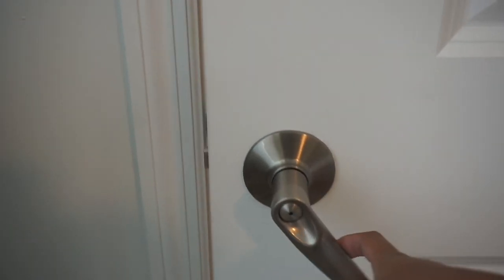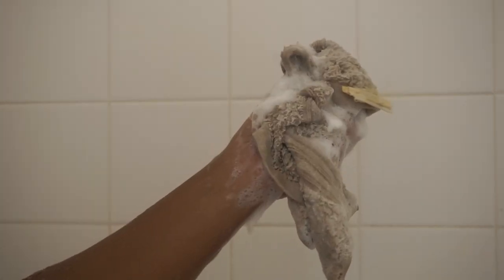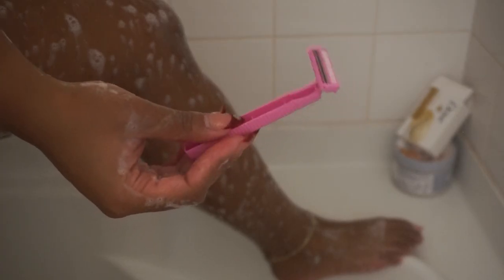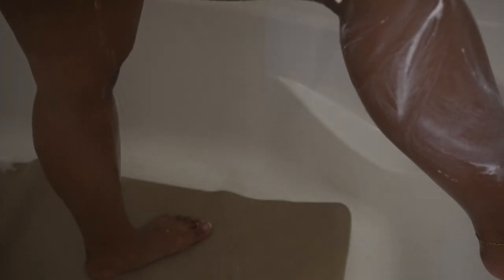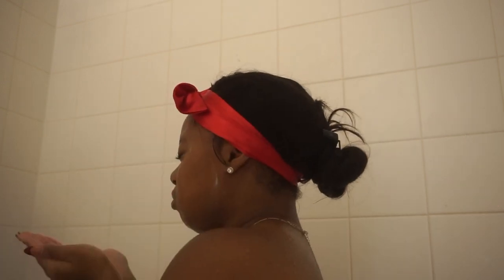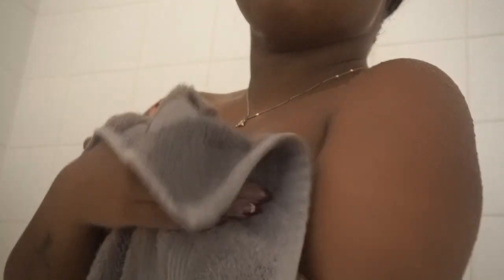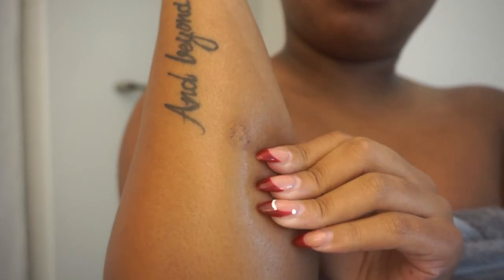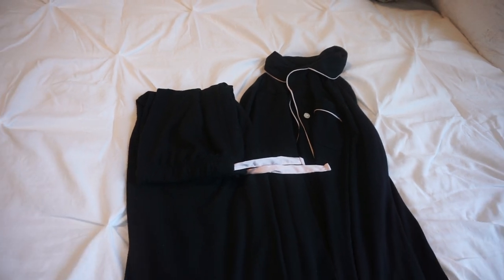MY 2022 UPDATED SHOWER ROUTINE! DRY SENSITIVE SKIN FRIENDLY!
HOPE YALL ENJOY THE VIDEO!! I LOVE YALL SO MUCH!! SEE YOU SOON! 🐝💛💫

My Pajamas (XS)

Dove Calming Body Wash
Dove Body Polish
Sugar Goddess Beauty The Goddess Oil (NO LONGER OFFERED)

Dove Advanced Care Coconut Deodorant Spray
Aveeno Excema Therapy Moisterizer
Palmers Cocoa Oil Body Oil
Dahlia By Bath & Body Works

(CODE: "COURTNEYJBW" FOR $20 OFF)

*CODE: COURTNEY15 FOR $$ AWFF!